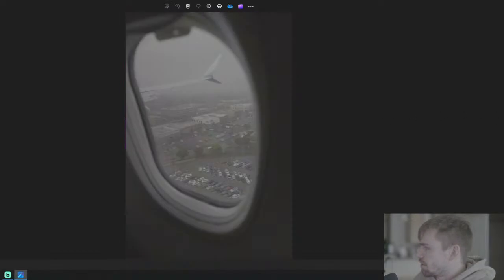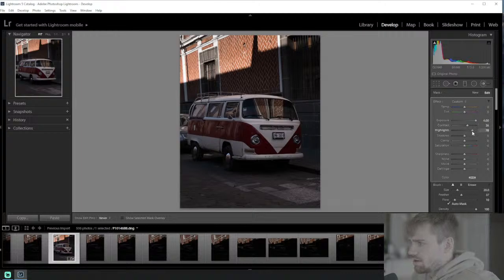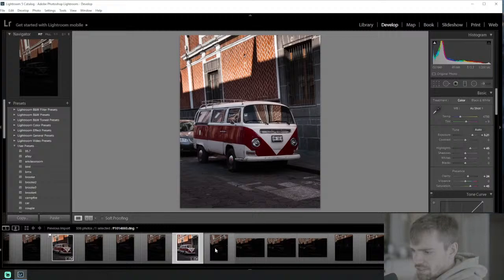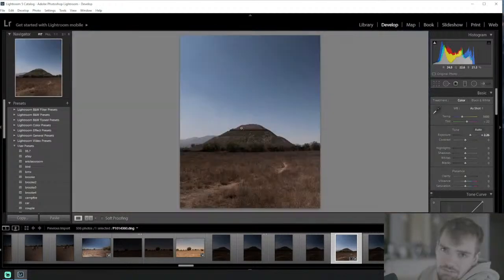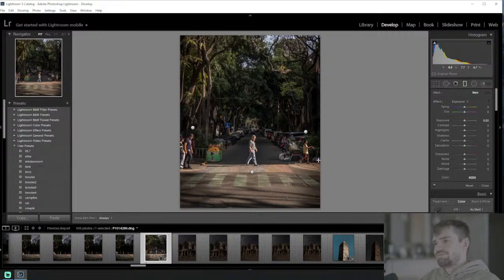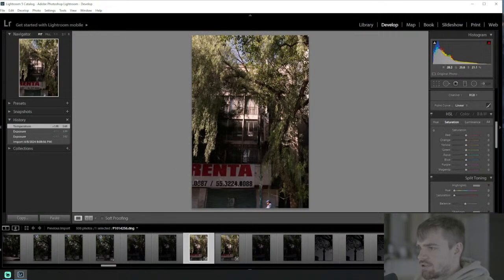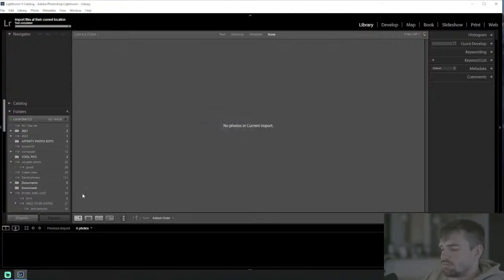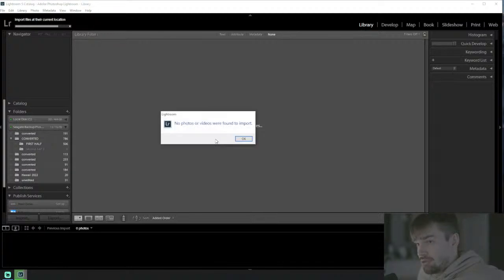all sorts of things with Zeke honeydew